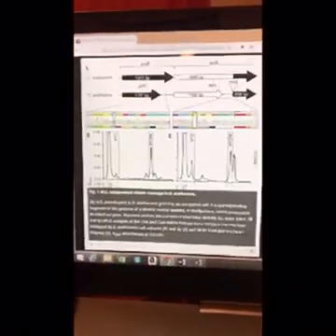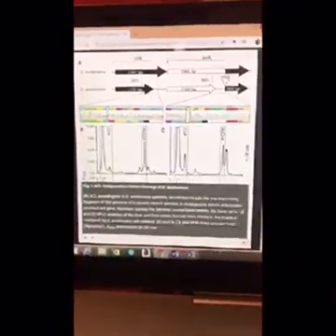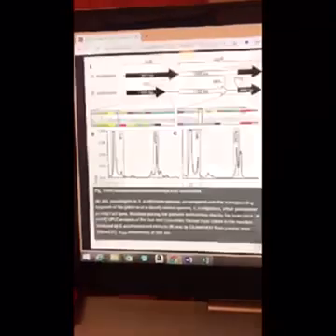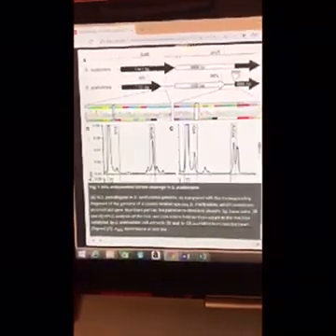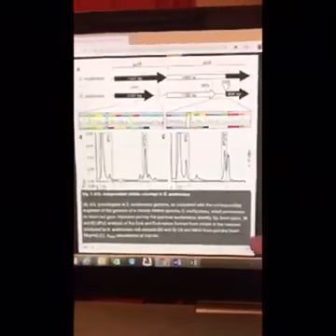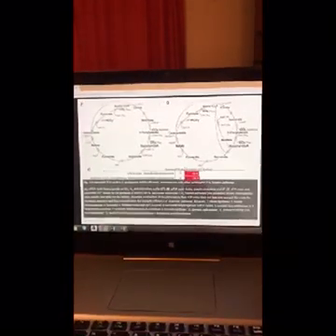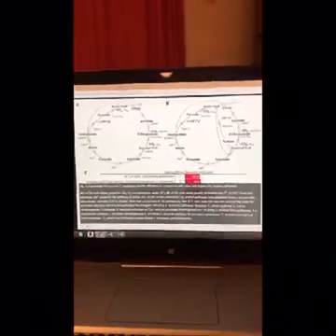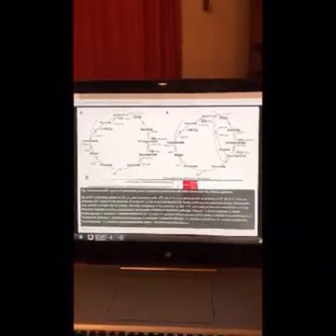Scholarly article video